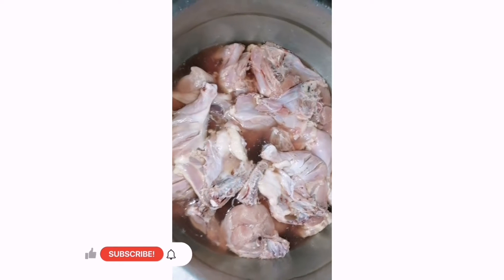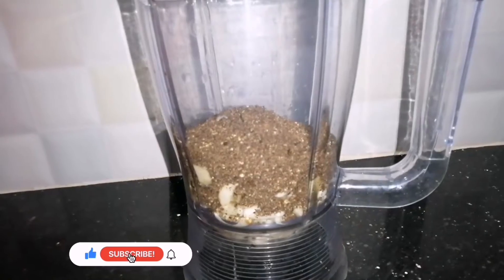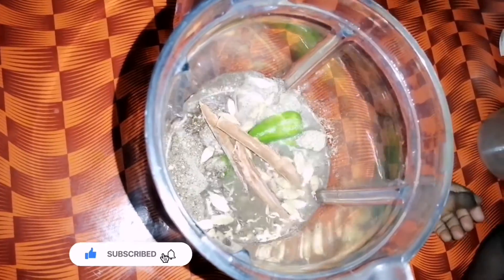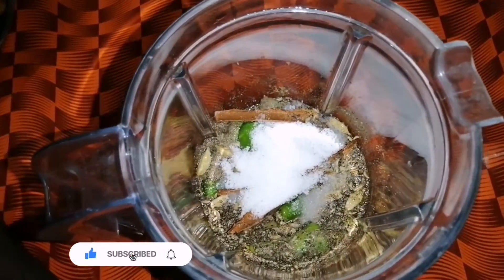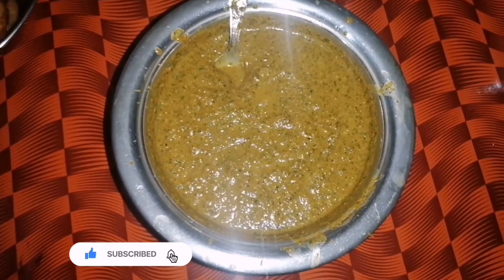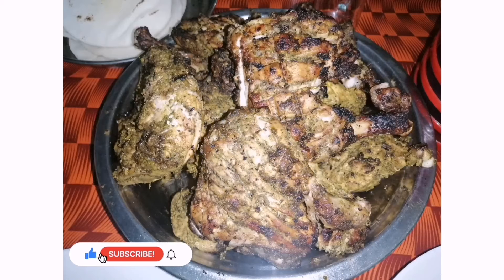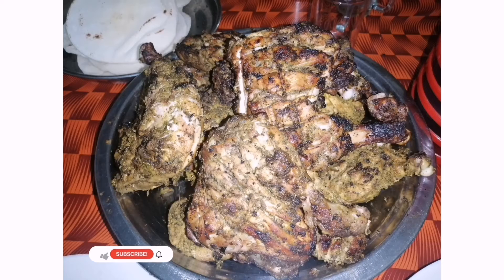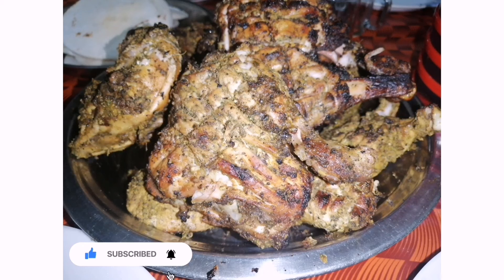Restaurant style Alfaham chicken|how to make alfaham chicken easily at home|cooking skill Alfaham